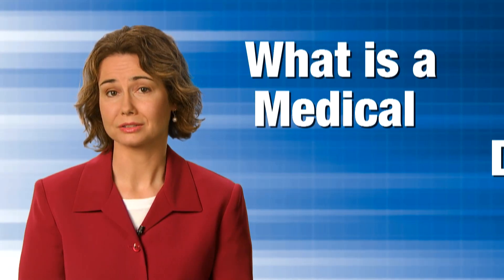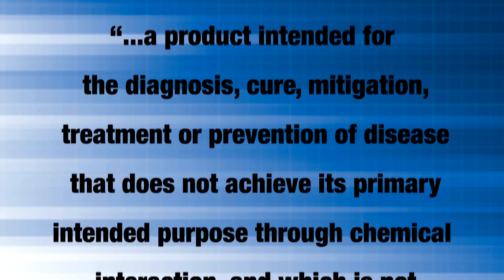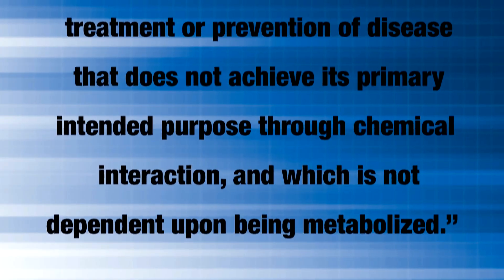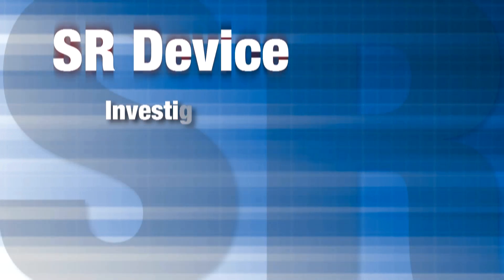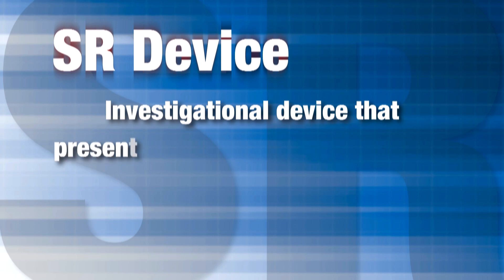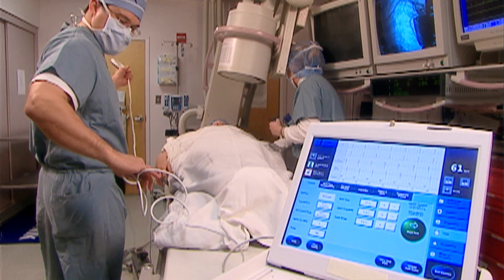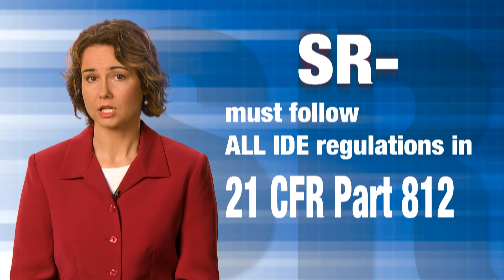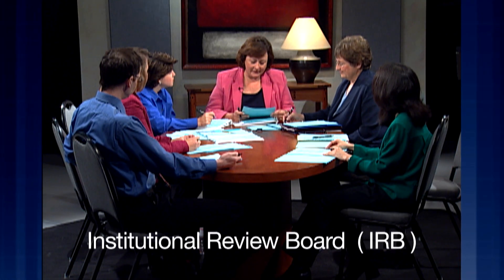Idea to IDE: A Medical Device in the Making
Most medical device inventions start out as a single great idea, but how does that  idea become a marketed medical device? This video provides a brief overview of how a medical device, which can range from a contact lens to a knee implant to an MRI machine, begins with an idea and ends with its submission to FDA. The video highlights aspects of the Investigational Device Exemption (or IDE) process, and provides general information on medical device clinical trials. The audience is device manufacturers and health care professionals.

Presenter:
Chrissy Cochran, PhD
Toxicologist, FDA

[vpmedicaldevices]